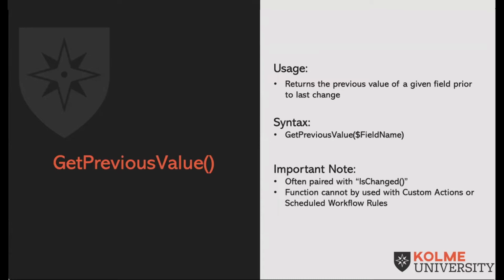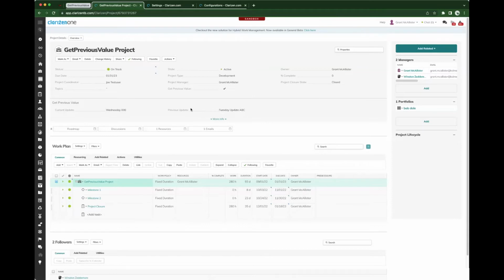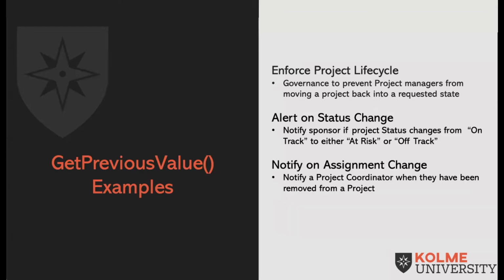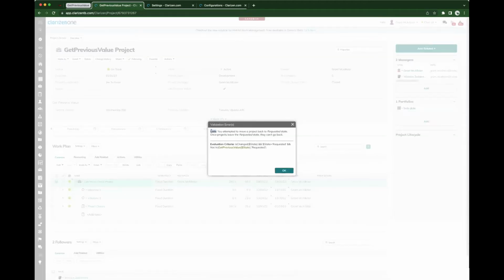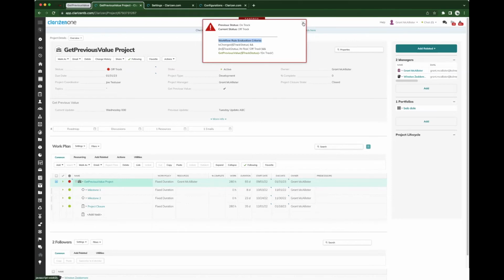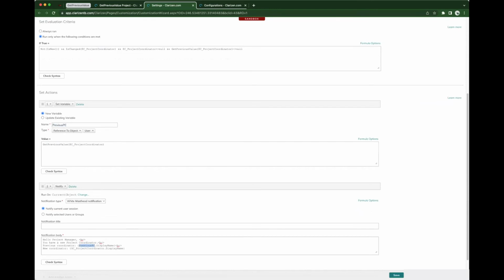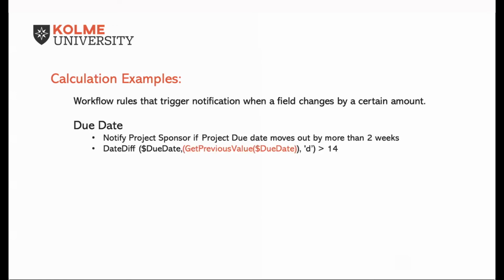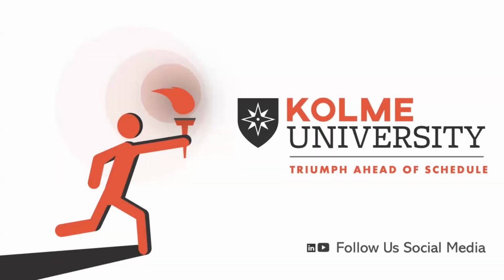EP19: GetPreviousValue() - Planview AdaptiveWork Function In A Flash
In this episode, you'll learn how to use the Planview AdaptiveWork function GetPreviousValue() to return the previous value of a given field before the last change.

This function often pairs with IsChanged() and cannot be used with Custom Actions or Scheduled Workflow Rules.

TIMESTAMP
0:00 Intro
00:40 GetPreviousValue()  Syntax
02:05 GetPreviousValue() Configuration Examples
03:20 Use Cases Example for GetPreviousValue()
07:21  Calculation Examples for GetPreviousValue()
08:06 Tips for Using GetPreviousValue()
08:22 Conclusion